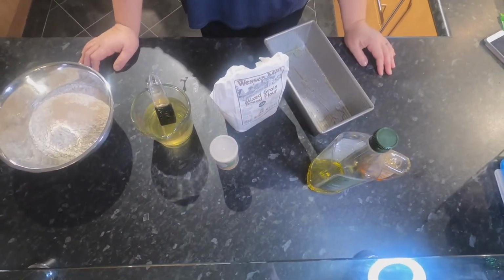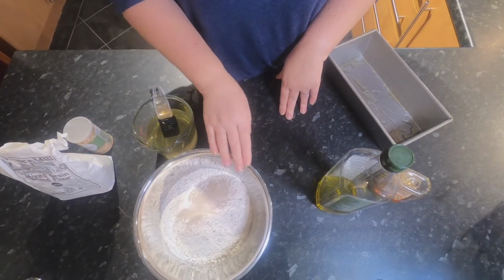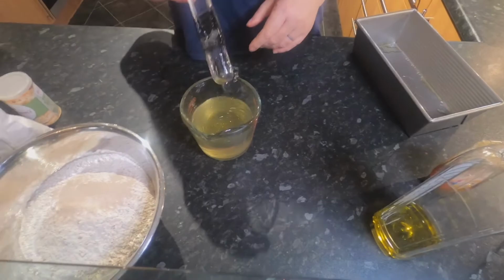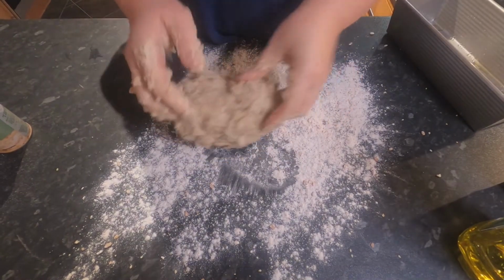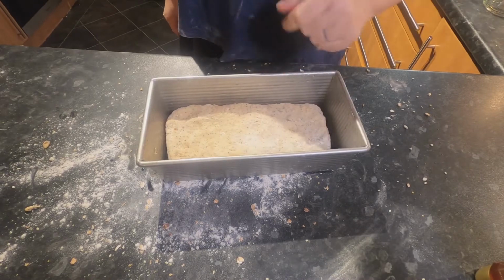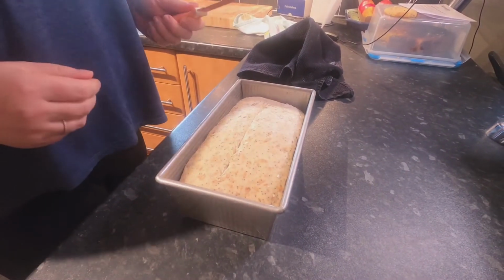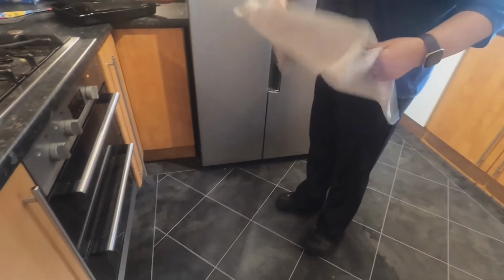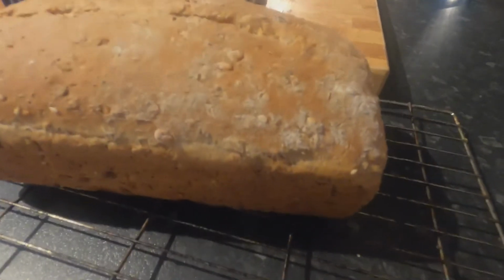ATTEMPTING HOMEMADE BREAD - easy quick and tasty bread mix!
Like most of us, I bought a bag of bread flour at the start of the Covid Pandemic and I never got round to using it. However now I have, I have used half the bag to make Pizza bases and the other to make this loaf. I could of used a smaller tin and made it higher but it was tasty just as it was.

filmed 8/12/2020